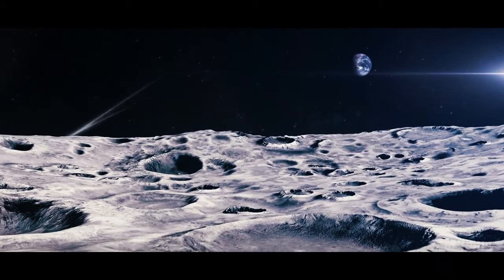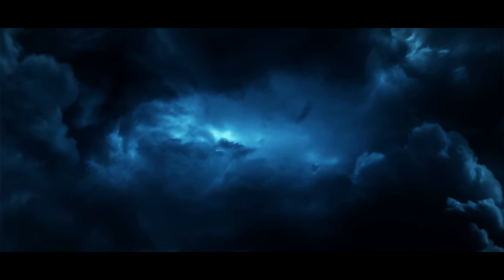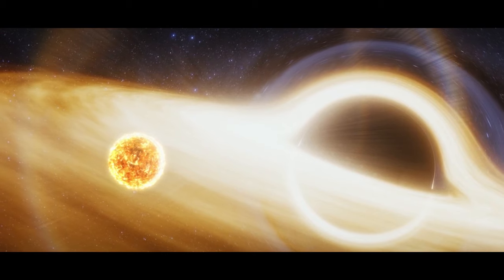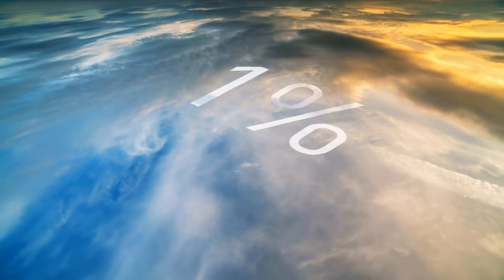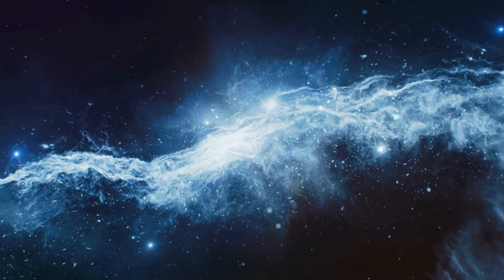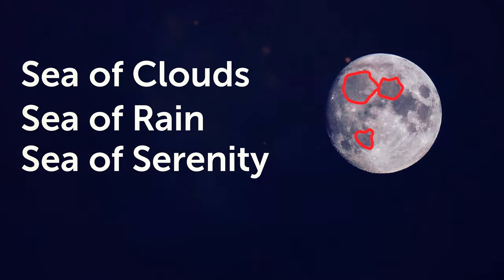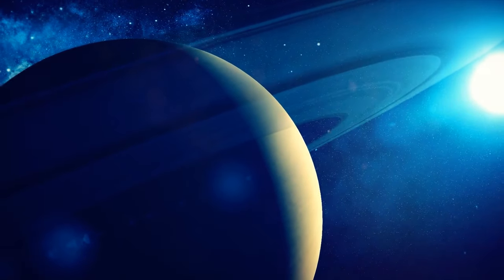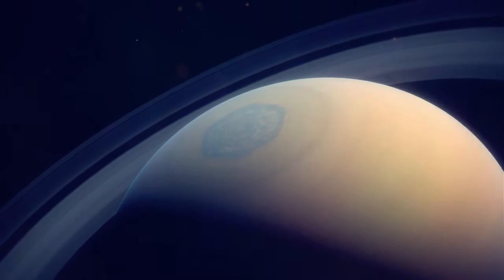The Moon's Tail Strikes Earth Every Month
🌎🌙 Join us on a celestial journey as we uncover the captivating details behind this monthly cosmic event.

🌌 Delve into the science and wonder of the Moon's tail, a phenomenon that connects our celestial neighbor with our own planet. Discover how lunar particles interact with Earth, leaving a mesmerizing celestial trail that occurs like clockwork.

🔍 We unravel the scientific intricacies and showcase stunning visuals that capture the beauty of this celestial dance. Subscribe now to stay in the loop about these mesmerizing lunar events, and hit the like button if you're ready to be enchanted by the cosmic connection between the Moon and Earth.